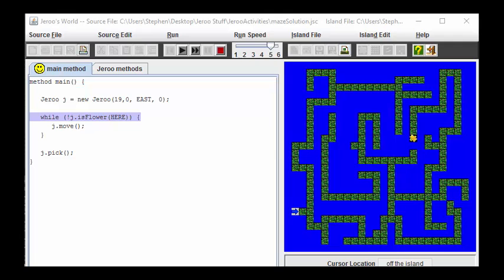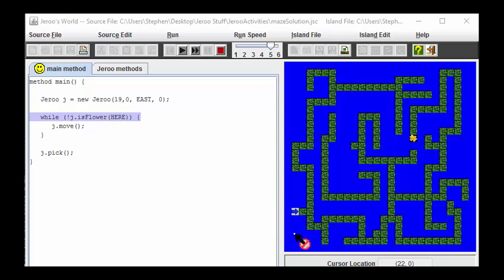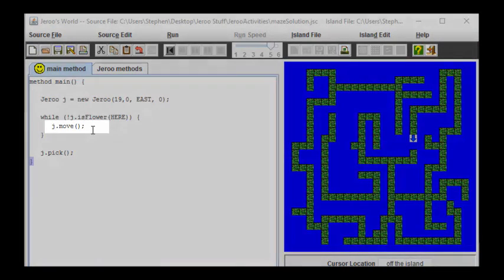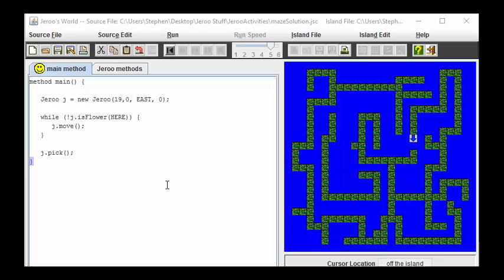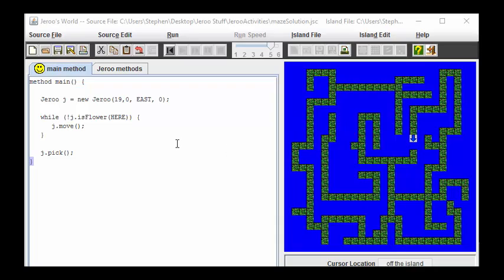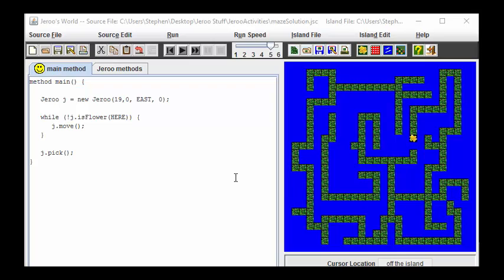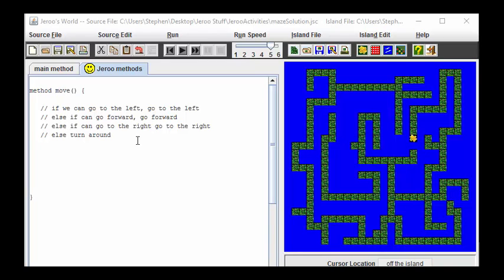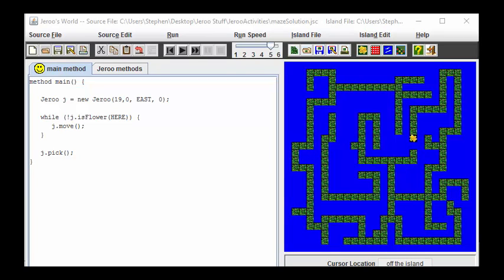Intro CS: Jeroo Advanced Activities - The Maze